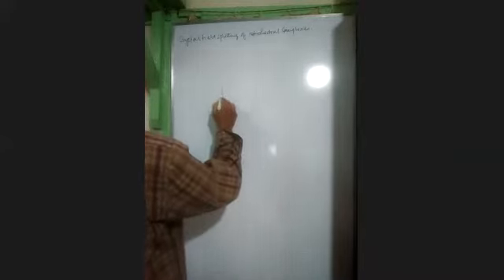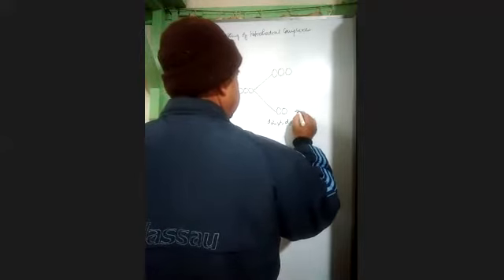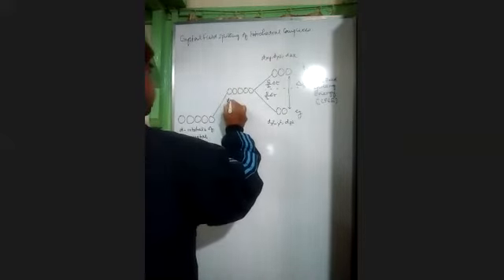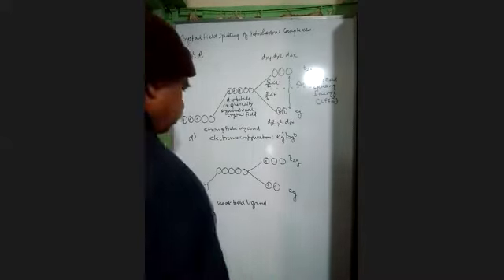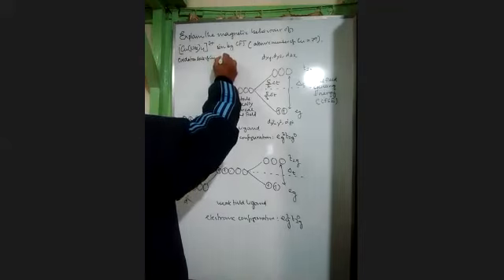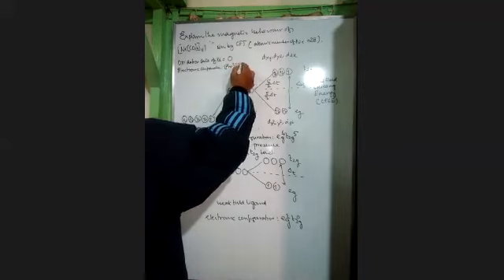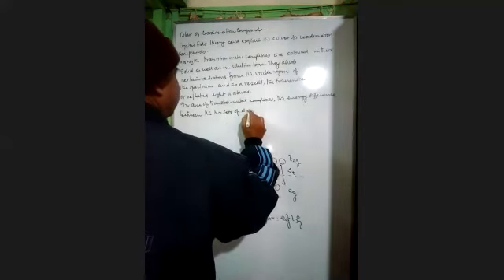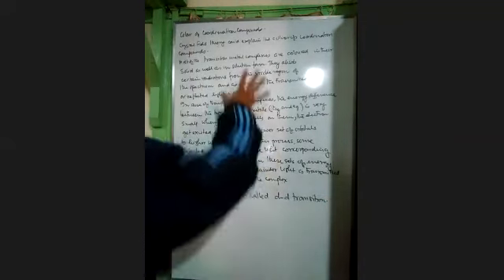COORDINATION COMPOUNDS- 12